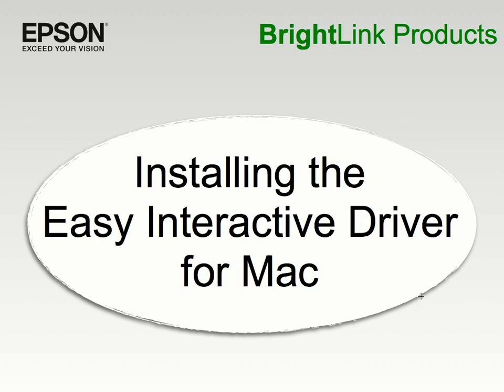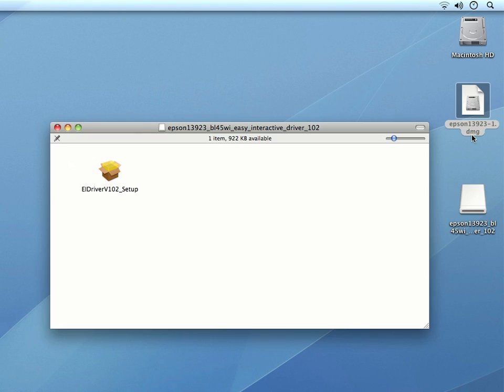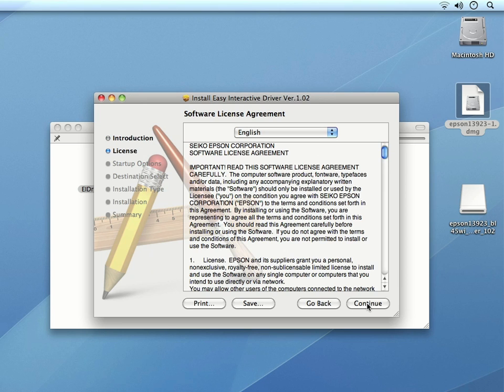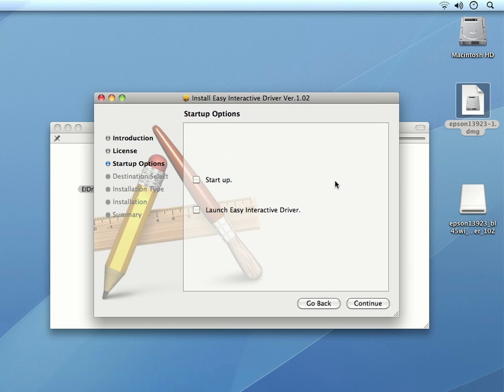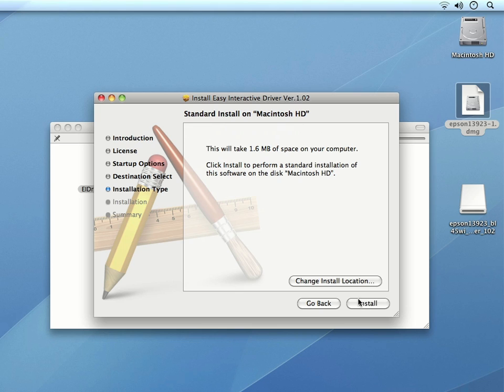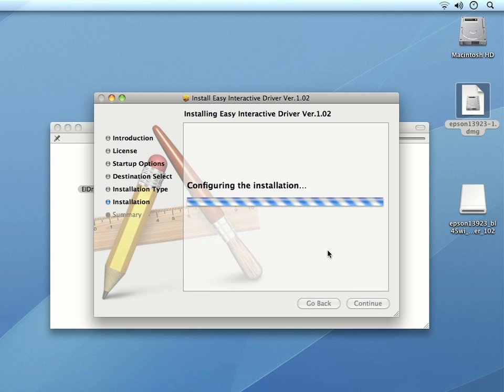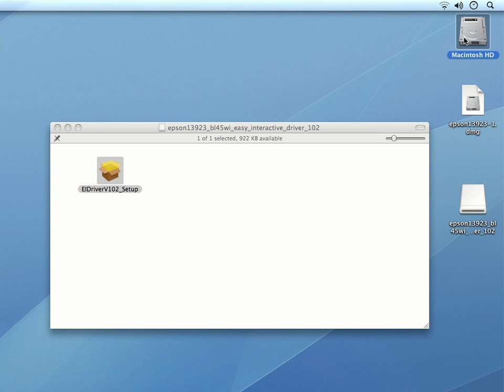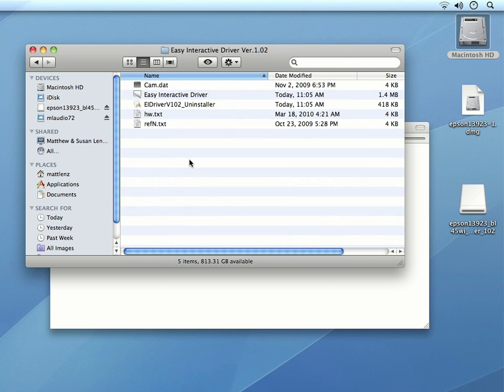Epson BrightLink Projector | How to Install Easy Interactive Driver on a Mac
Learn how to install the Easy Interactive Driver required for interactivity when BrightLink 425Wi, 430i, or 435Wi interactive projectors are connected to a Macintosh.